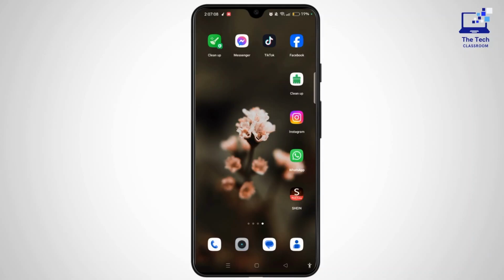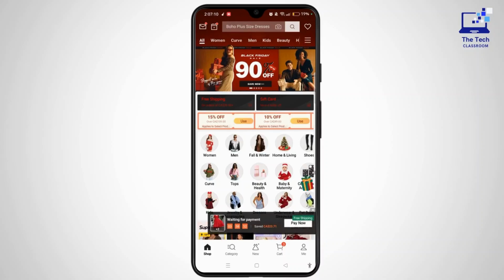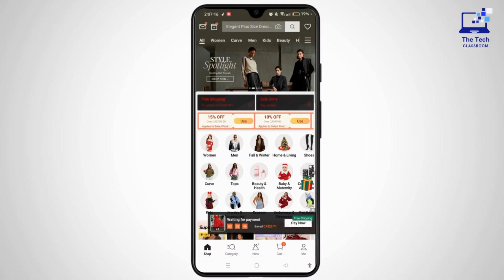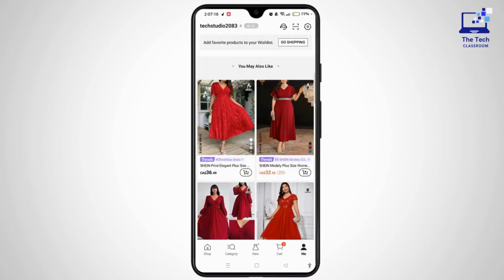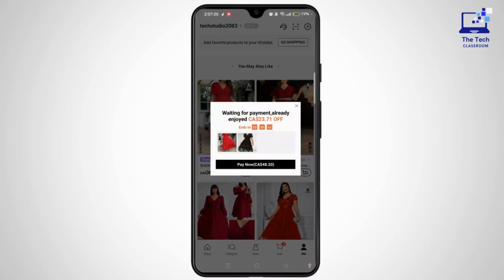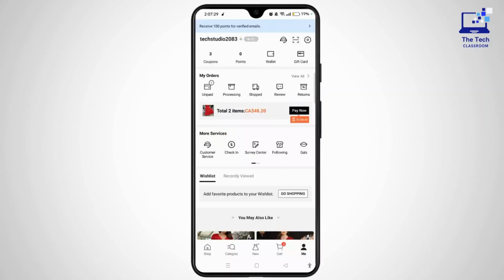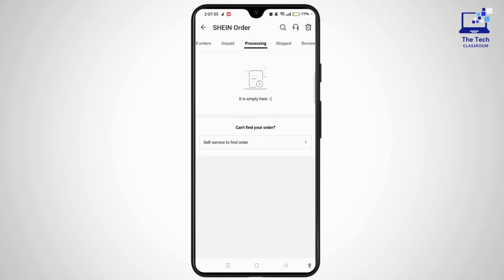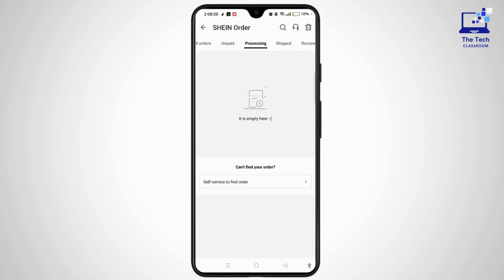How to return Shein items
Learn how to return Shein items quickly and easily with this step-by-step guide. In this tutorial, Rose explains how to initiate a return on Shein, select a return reason, choose a return method, and track your return. Whether you’re using the app on your phone or computer, returning items on Shein is simple and straightforward.

Chapters with Timestamps:
00:00:00 - Introduction
Learn how to easily return Shein items with this step-by-step guide.

00:00:10 - Launch Shein App
Open the Shein app on your device and log in to your account.

00:00:20 - Navigate to "Me" Section
Tap on the "Me" icon at the bottom right to start your return process.

00:00:30 - Access "Processing" Orders
Go to the "Processing" section in "My Orders" to see your eligible returns.

00:00:40 - Select Item for Return
Pick the item you want to return from the list.

00:00:50 - Choose "Return Item"
Tap the "Return Item" option at the bottom of the screen.

00:01:00 - Select Return Reason
Choose your reason for returning the item from the dropdown menu.

00:01:10 - Choose Return Method
Select your preferred return method (Post office, Courier, etc.).

00:01:20 - Submit Return Request
Hit "Submit" and get a confirmation for your return.

00:01:30 - Physical Return Instructions
Visit your post office if you’re returning the item by mail.

00:01:40 - Refund Process
Learn how long it takes to get your refund after the return is processed.

00:01:48 - Conclusion